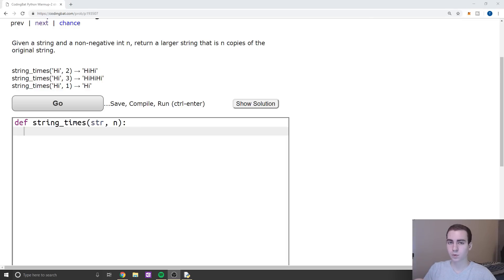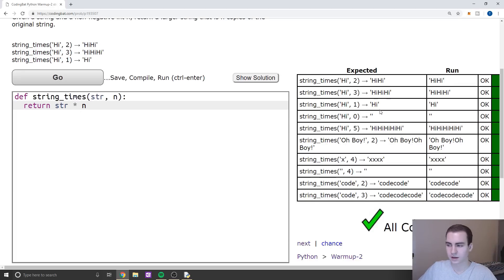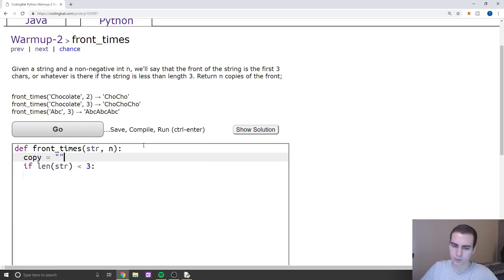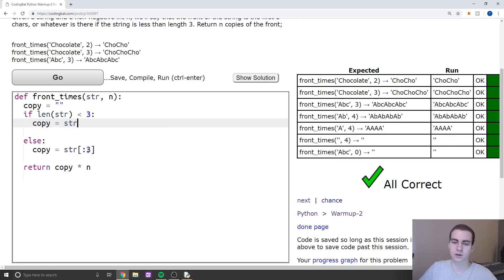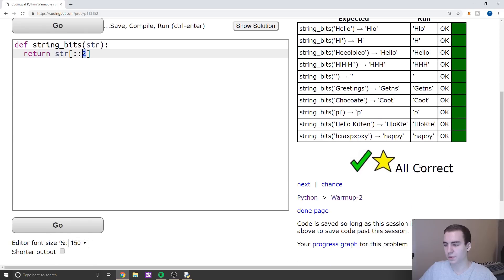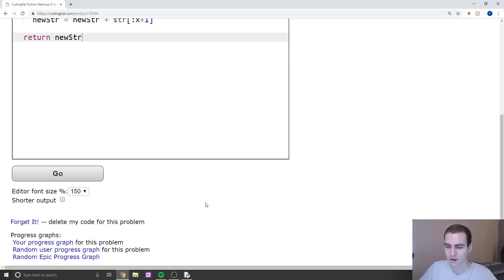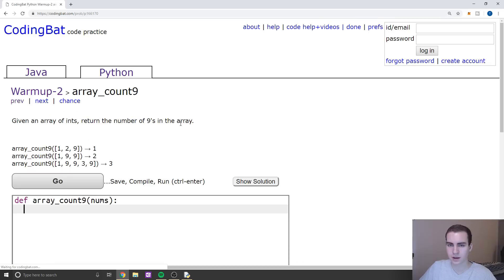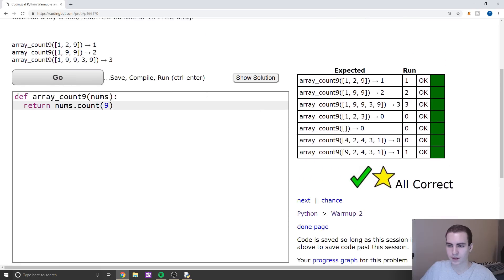Programming Problem #4 - A Set of Beginner Coding Problems & Solutions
I am officially continuing the programming problems and solutions series. I am going to be posting a new programming problem each week! They will vary in difficult alternating between  medium, easy and hard. These specific problems are for beginner programmers and next week I will introduce a more difficult problem.

💻 Enroll in The Fundamentals of Programming w/ Python